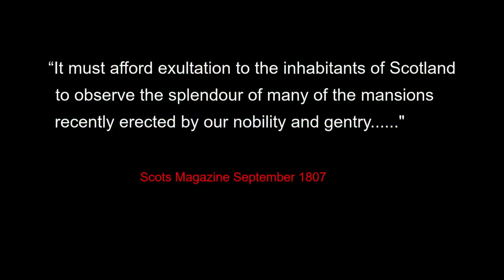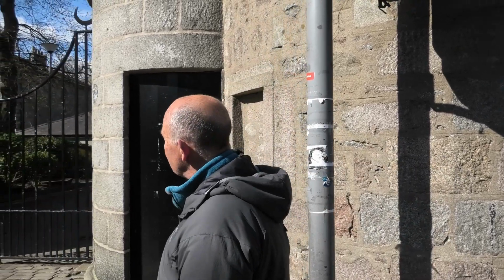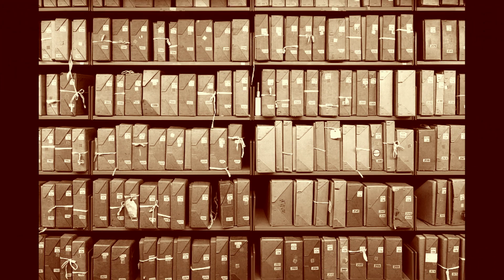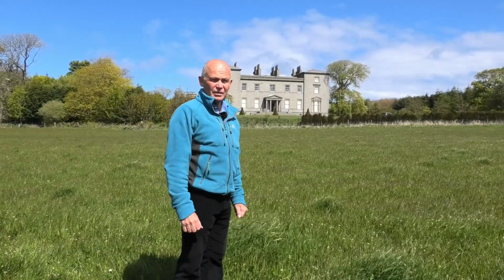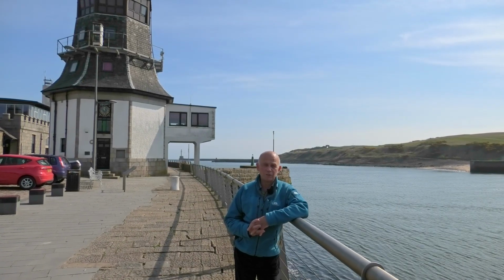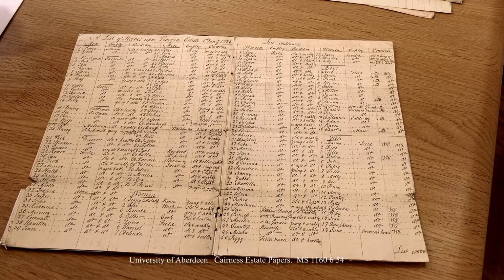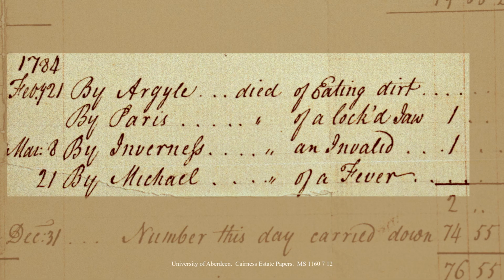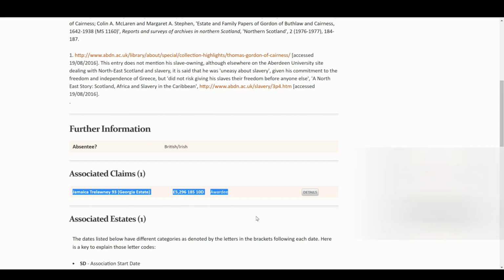Cairness and The Caribbean: Slavery's Legacy in North East Scotland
This film builds on recent work by historians about the role of Scots in Caribbean slavery. It focuses on the Gordon family of Cairness near Fraserburgh in Aberdeenshire in the late eighteenth
and early 19th centuries and describes the links between Cairness House, one of Scotland’s greatest neo-classical country houses and the Georgia sugar plantation on the island of Jamaica.  Cairness House and many other country houses in Scotland reminds us of a dark period in our history and of our common, shared heritage with people of West Africa and the Caribbean.
Subtitles are available by clicking on the small cc at bottom margin of the video.